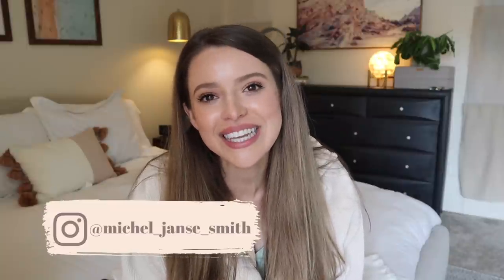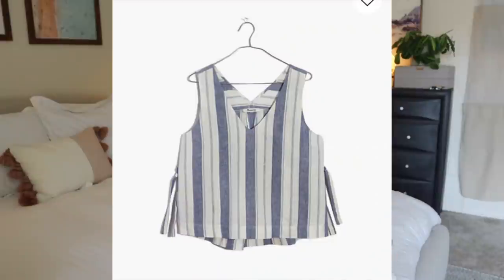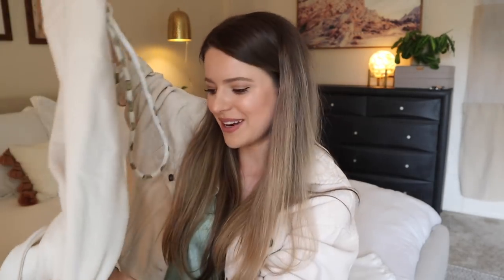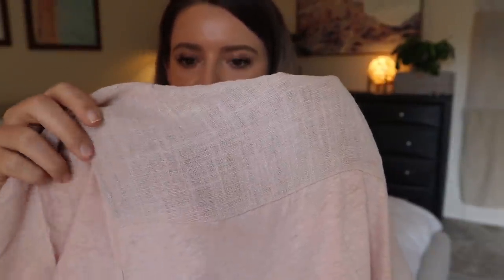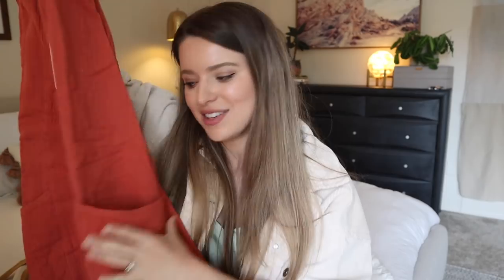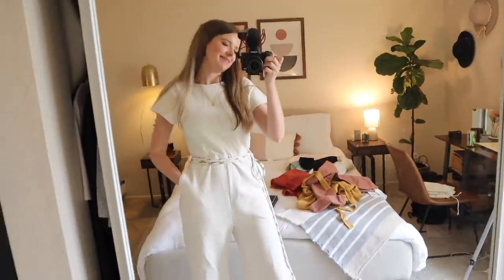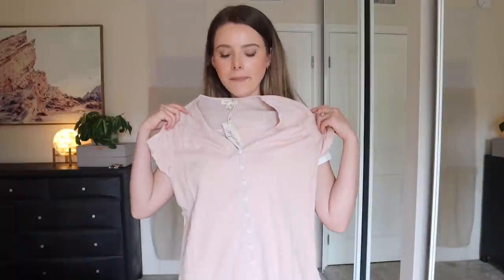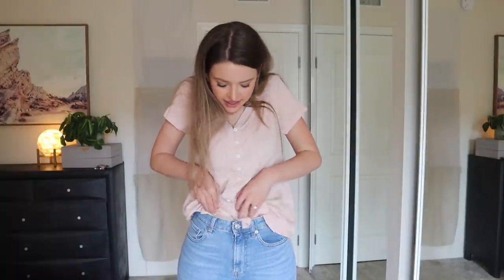Summer Clothing HAUL & Try On | LookBook Summer 2020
***THINKING ABOUT STARTING A YOUTUBE CHANNEL?*** Or do you have questions about how to grow, how to find brand deals & how to make more money? I do consultations!

Christiane Smith
600 Lincoln Ave

~SHOP~

-ManiMe (My stick on nails!) $5 off with code 'michellovesmanis'

Equipment
Hard Drive
Wireless Mic Receiver
Lav Mic

Michel's Favs
Fav Affordable Matcha
Cheap Oil Diffuser
Eyelash Serum
My Fav Nutrition Book
Fav Aesop Soap
My Room Fan
My White Noise Machine

FAQ:
~Do you have pets? YES! A rescue pupper named Max & a turtle named Potato :-)